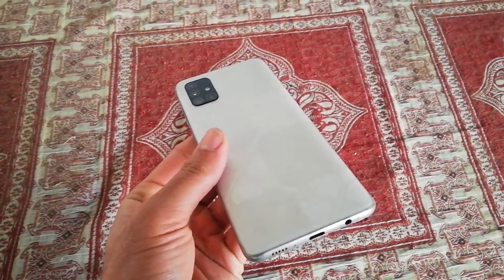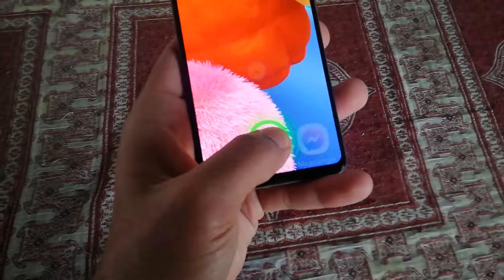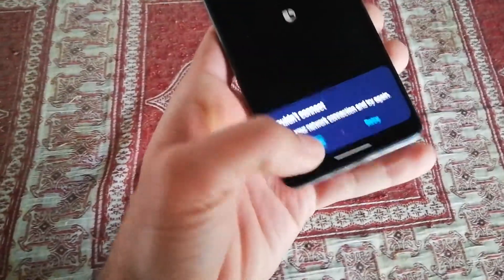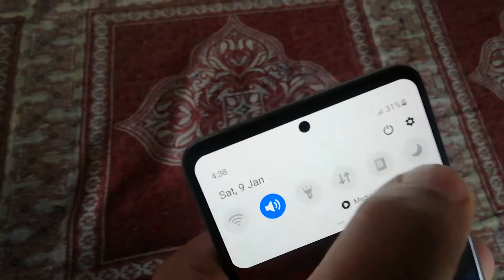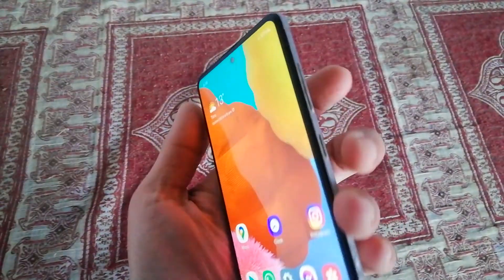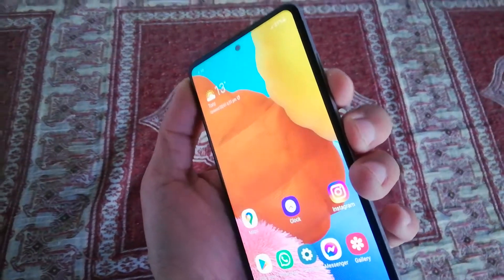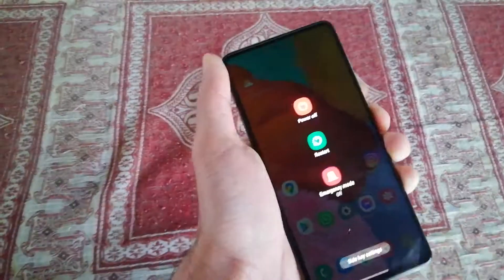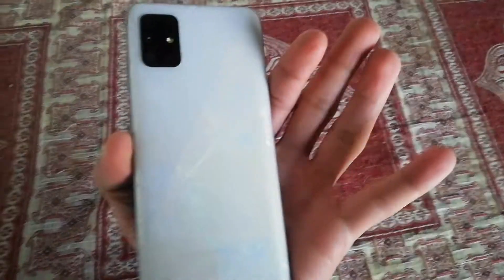Galaxy A21,A31,A51,A71 Power Off Method